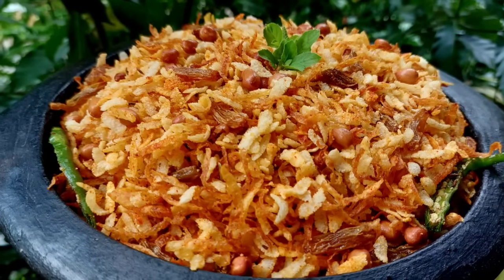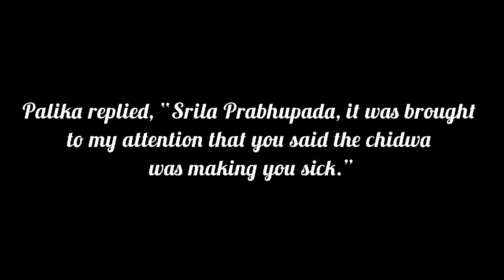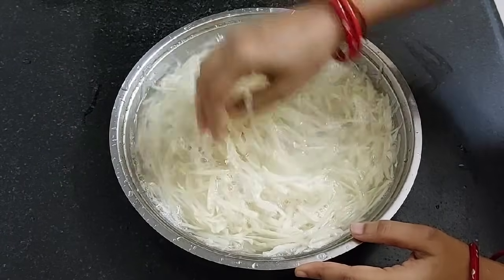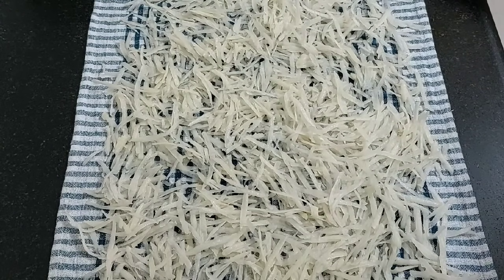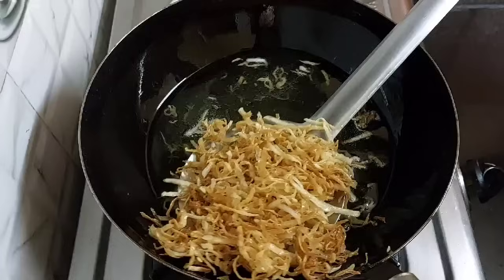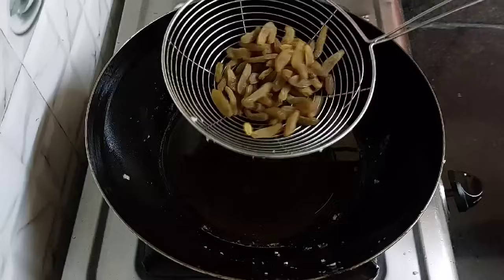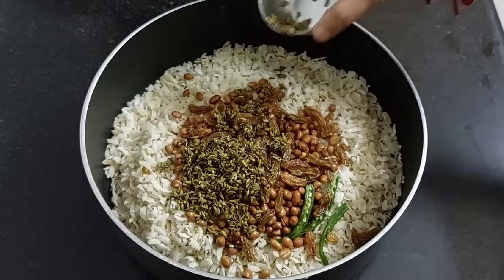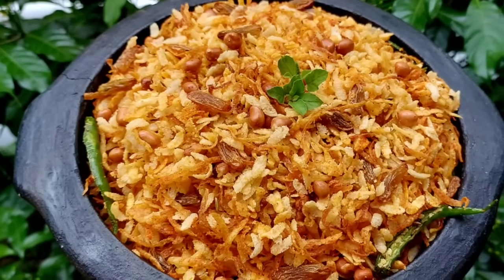Srila Prabhupada Appearance Day Special || Chidwa Recipe || Krishna's Cuisine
Hare Krishna !!

Try out this Srila Prabhupada Appearance day special chidwa recipe which is one of Srila Prabhupada's favourite snacks dishes. This recipe is shared by HG Yamuna Devi in her cookbook. This wonderful chidwa or mixture recipe has a mix sweet and spicy flavours and has the best combo of ingredients.

Ingredients :

230 gm potatoes

▪︎For Masala -

½ tsp turmeric powder
½ tsp red chilli powder
1 tsp salt
1 tbsp powdered sugar

1¼ cup flatten rice {or} poha
⅔ cup peanuts
½ cup raisins
1 tbsp fennel seed
½ tsp cumin seed
2 green chillies